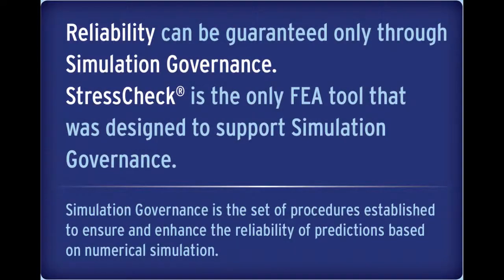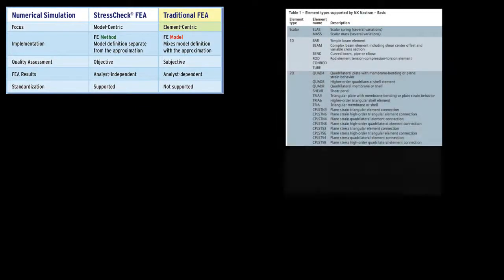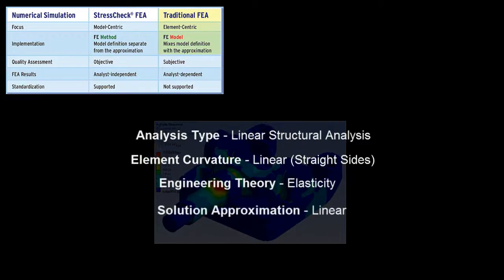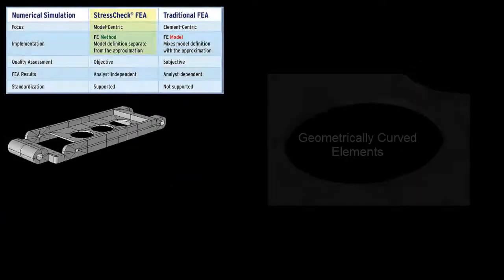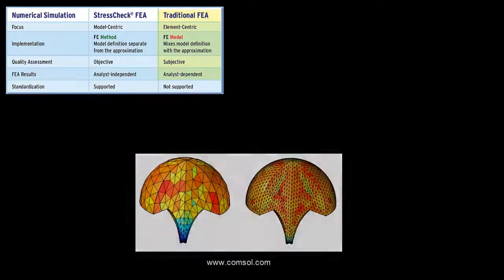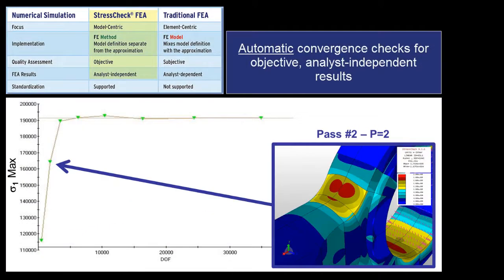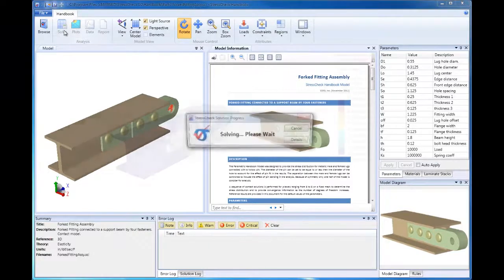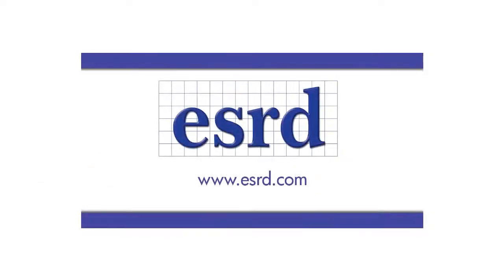StressCheck® Differentiators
Through a series of unique differentiators, StressCheck® provides a framework for standardization of routine design procedures with guaranteed reliability.